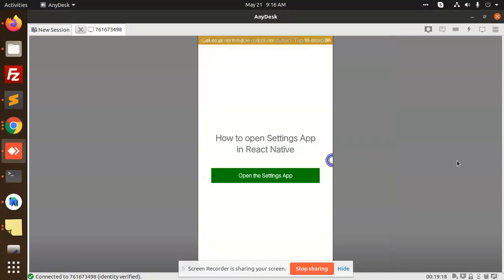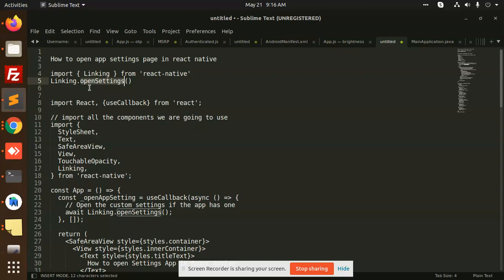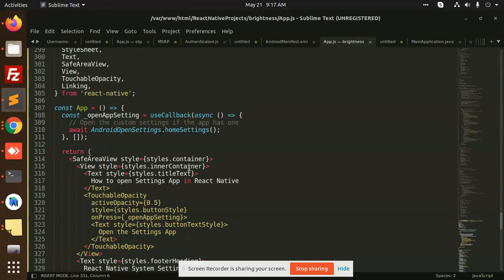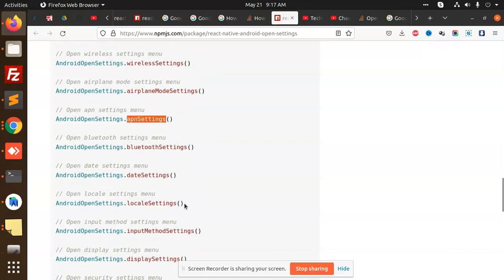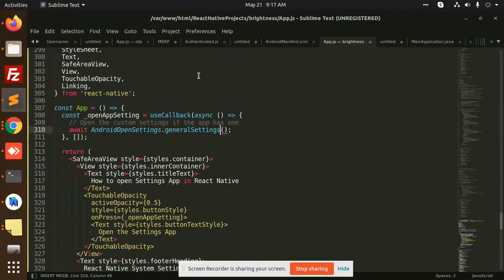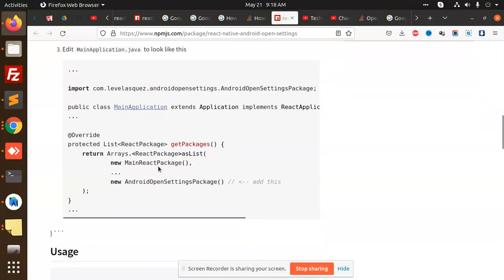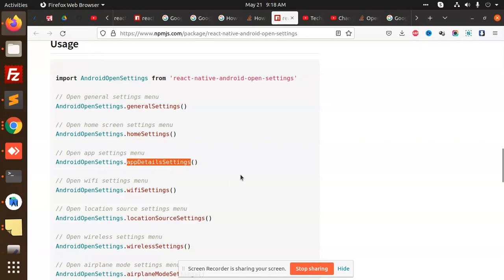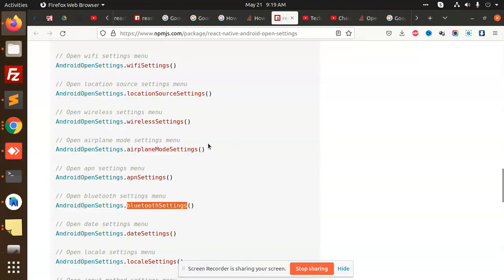How To Open the Settings Page in React Native